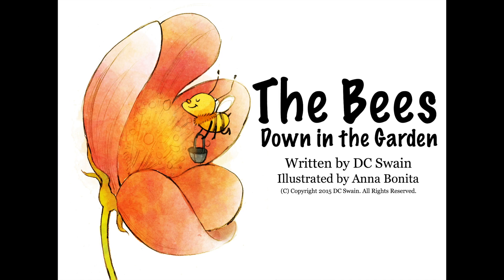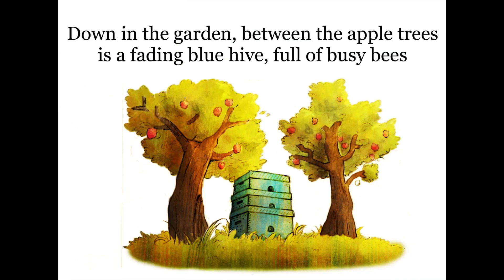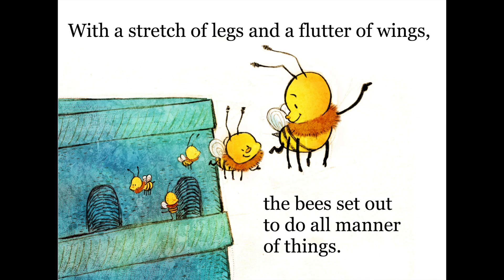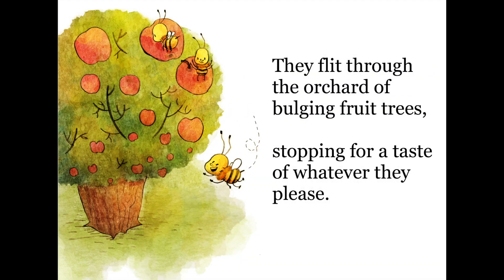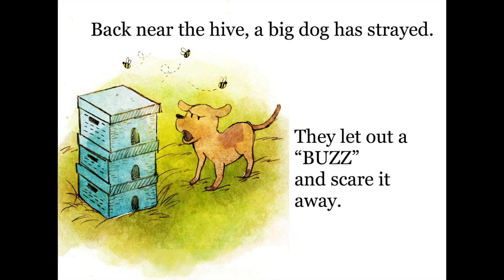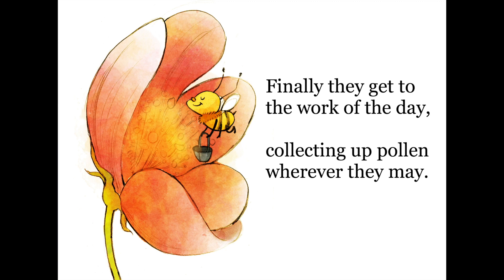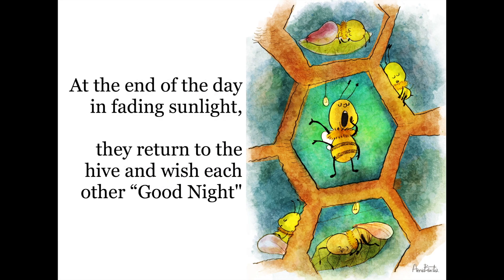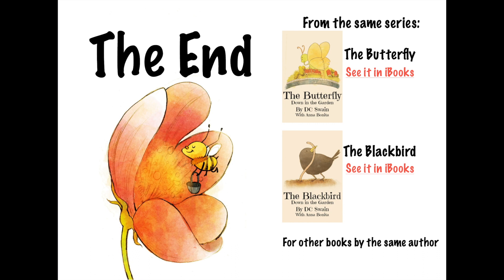🐝The Bees Down in the Garden, read by Miss Megan🍯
Buzz buzz, buzzy buzz 🐝